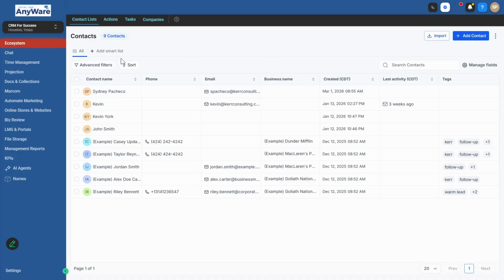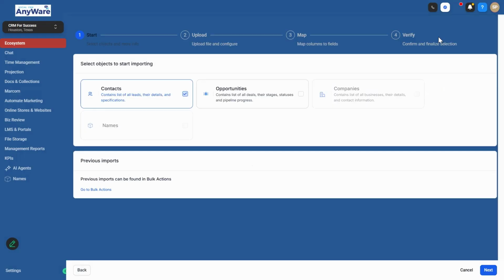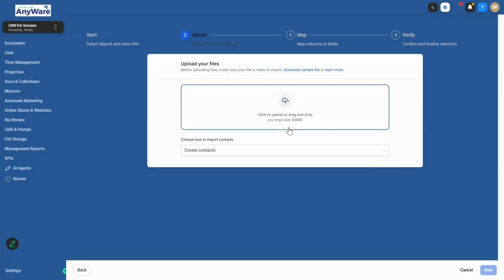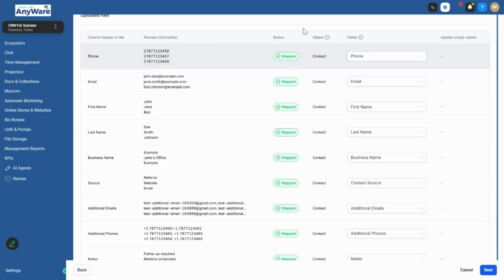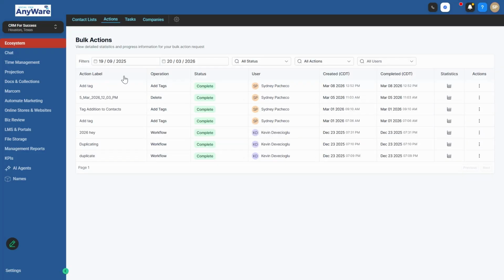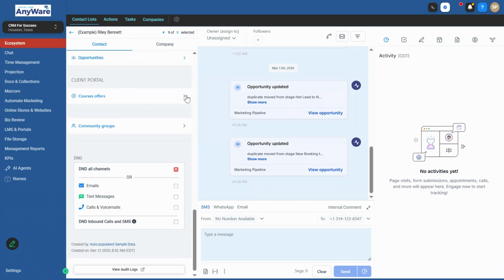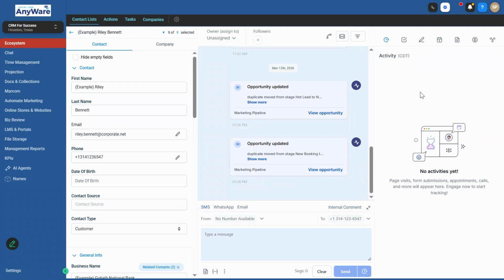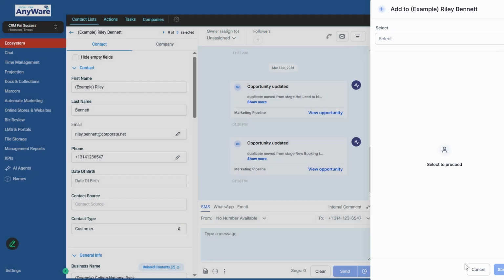How to Manage Contacts in Social CRM AnyWare